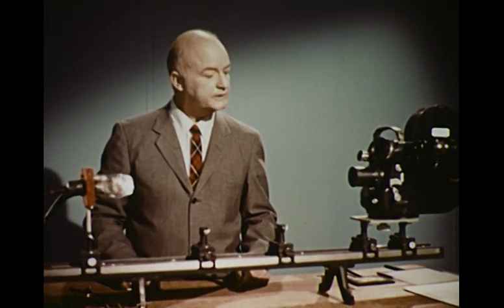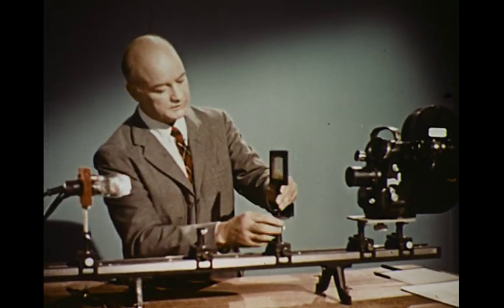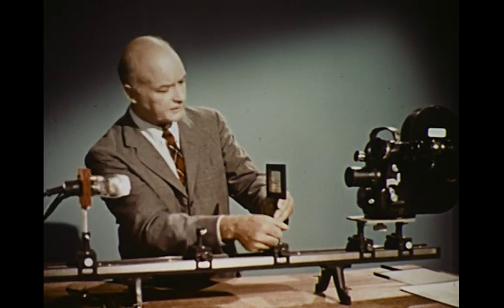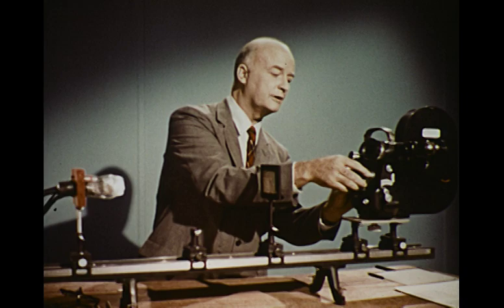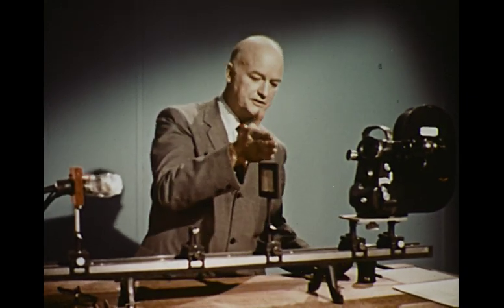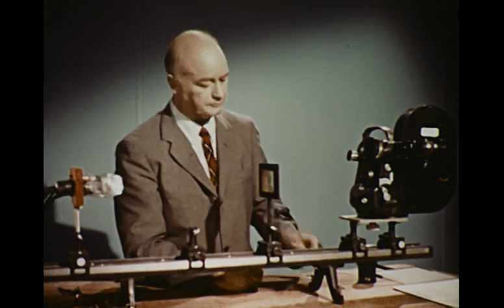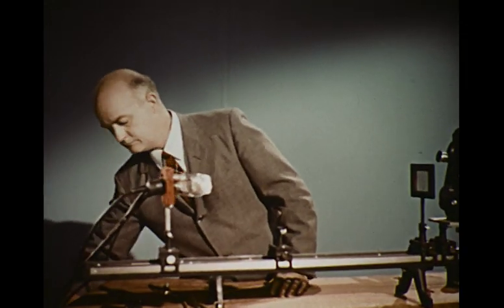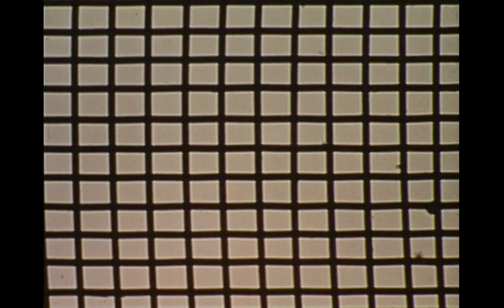Introduction to Optics (1959)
The film demonstrates the principles of optics, particularly how light behaves and interacts with objects. It explains that light travels in straight lines, which is evident in the formation of sharp and fuzzy shadows. Various experiments illustrate the effects of diffraction, scattering, reflection, and refraction, showing how light can bend under certain conditions. The film also highlights the importance of understanding these principles in practical applications, such as surveying and navigation. Ultimately, it sets the stage for further exploration of ray optics.